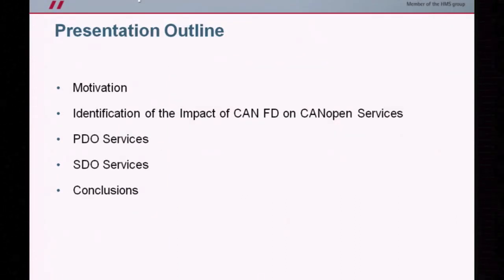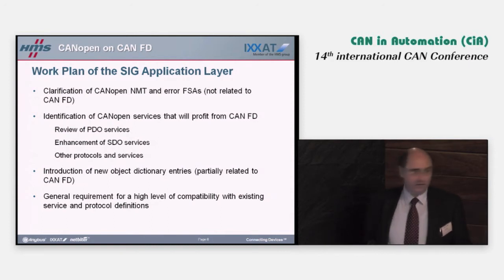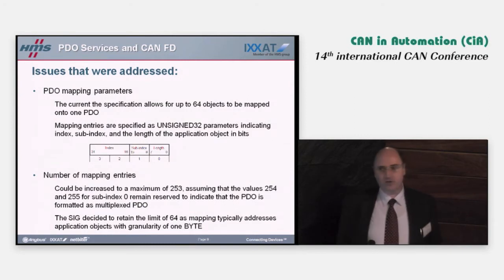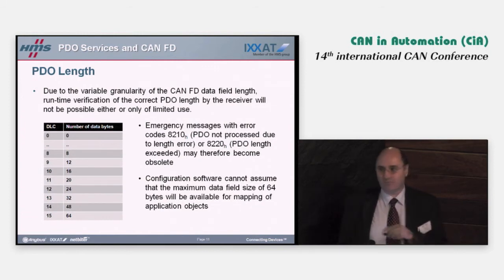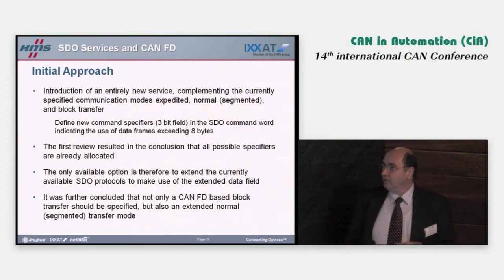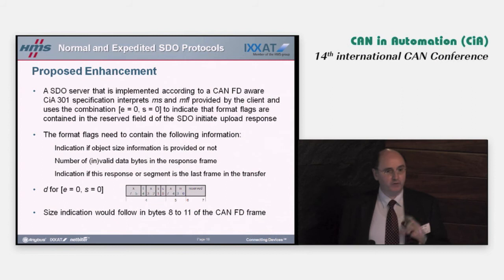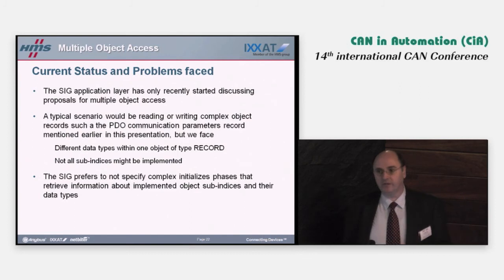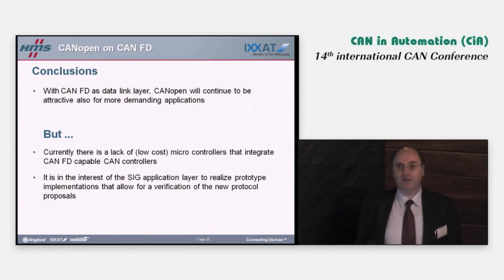CANopen on CAN FD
Dr. Martin Merkel, Ixxat Automation GmbH, talks about CANopen on CAN FD at the 14th international CAN Conference held in Paris, FR.